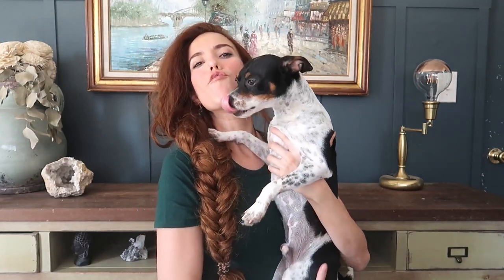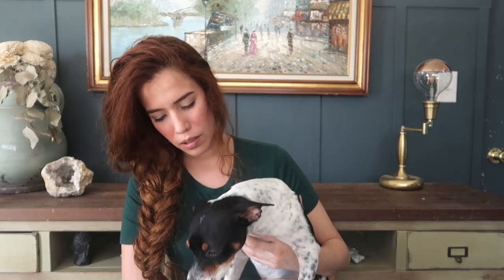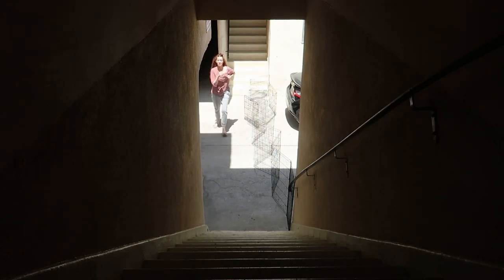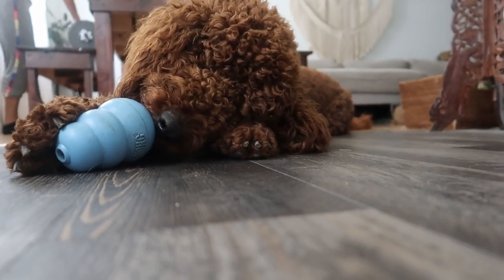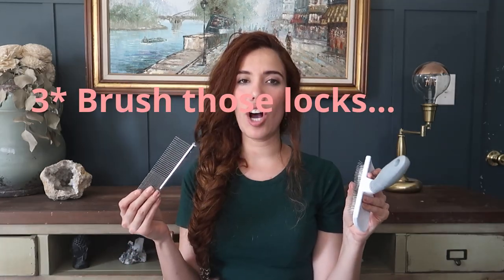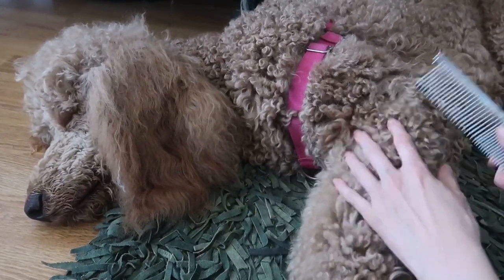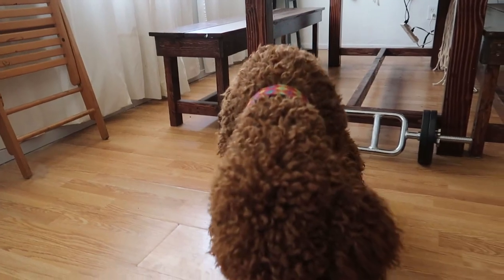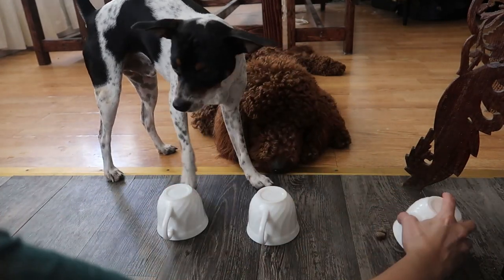What I do with my large dogs in quarantine (to keep them happy)- living in an apt!!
Hi guys, I hope everyone is staying save and positive. Just wanted to share what I have been doing to keep my furry babies occupied and happy while staying in the apt. What are you guys doing? would love to hear how you keep your dogs entertained!!

Love,

Mariana

BEEF MARROW BONE (you can also get them at a Ralph's or any meat shop)
PUZZLE GAME FOR DOGS